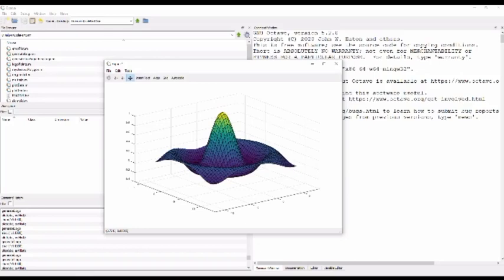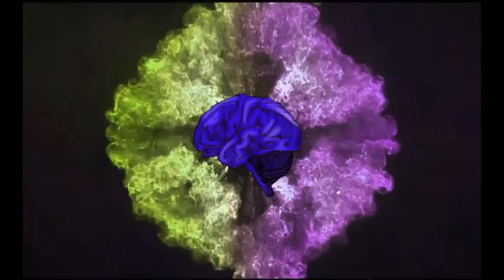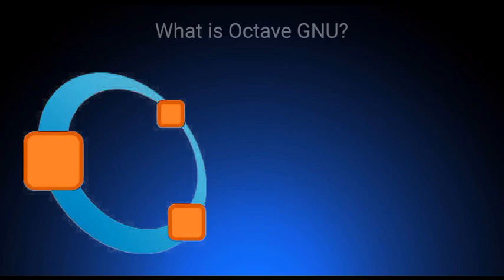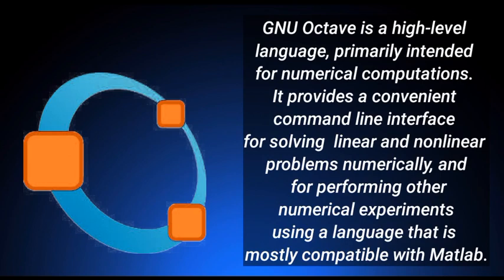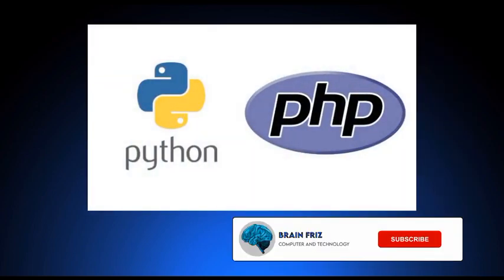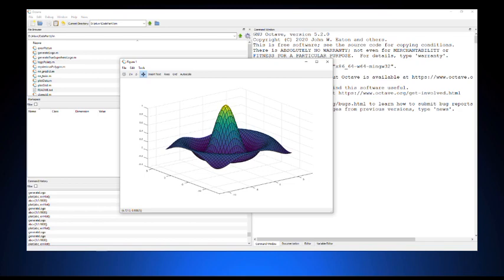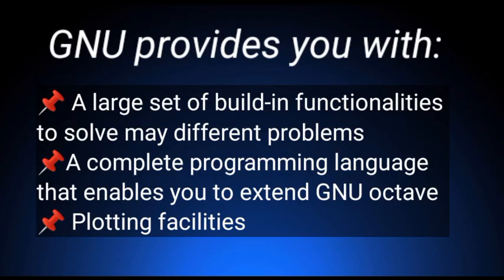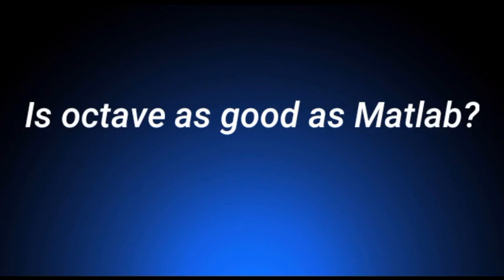What is Octave GNU? | Octave Vs. Matlab | Features of Octave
This video provides meaning, features, uses of Octave Gnu. As well as comparison to Matlab.

Brain Friz is a channel that will provides you a videos regarding computer and technology tutorials as well as unboxing devices that surely will help you.
Thank you for your support Team Brainy. See you on my next video.